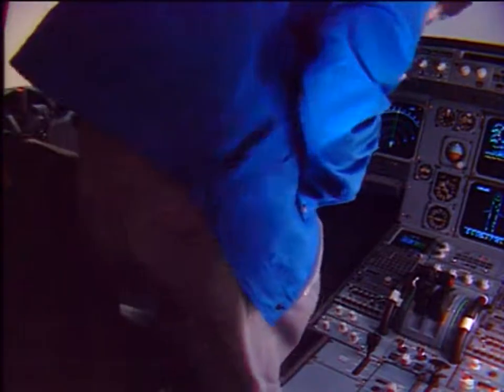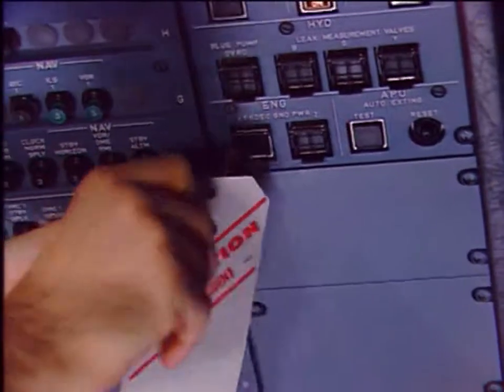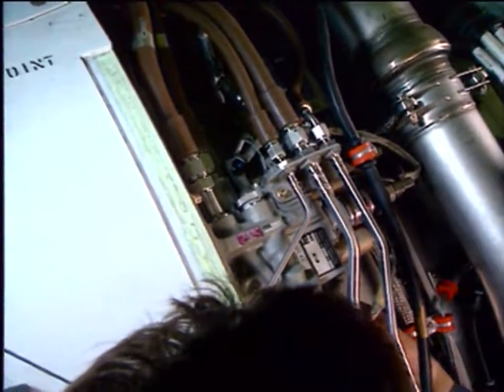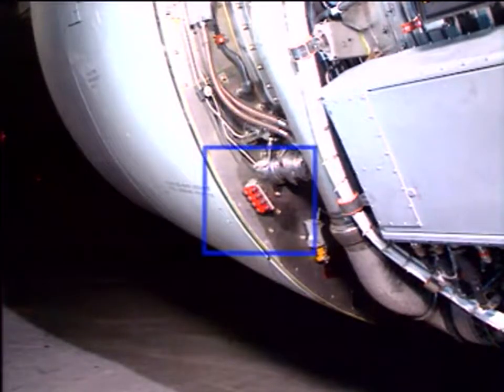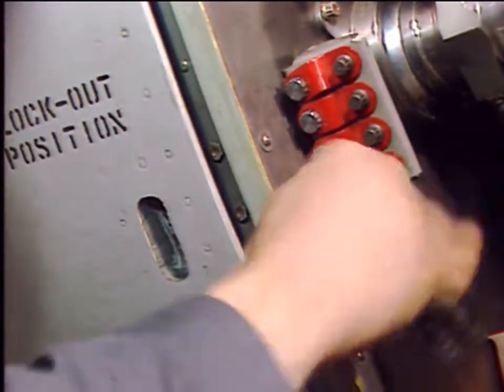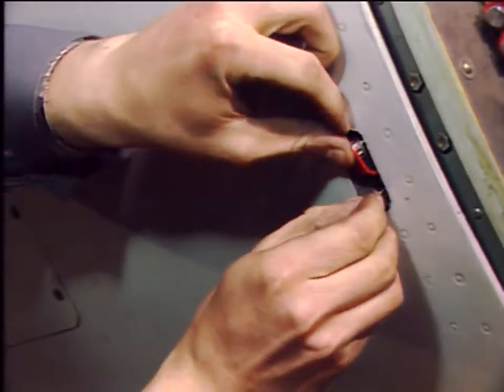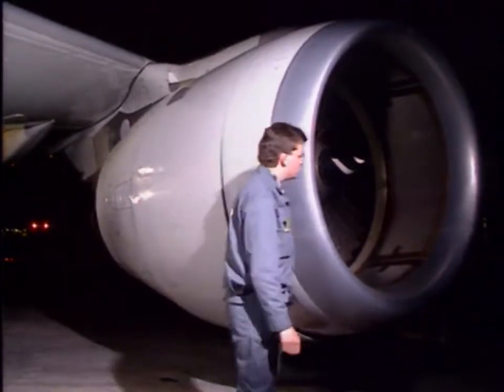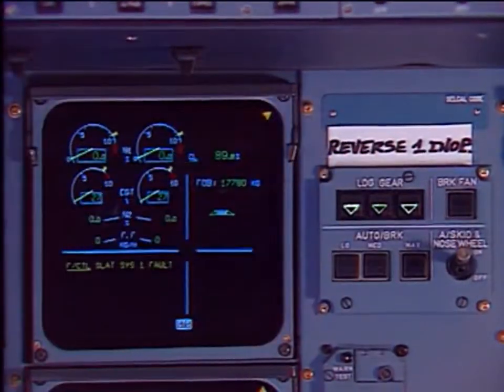CFM56 TR Deactivation and Lockout.mp4